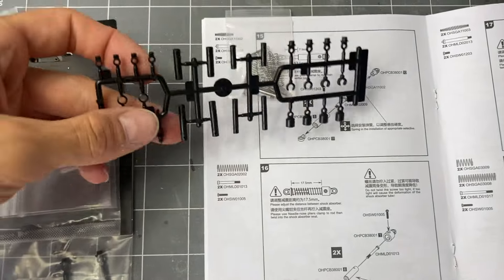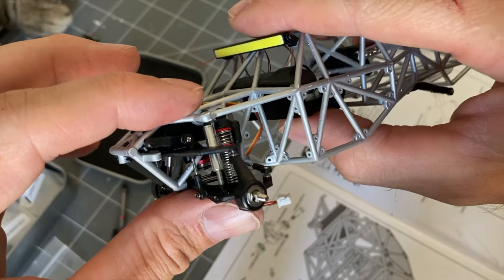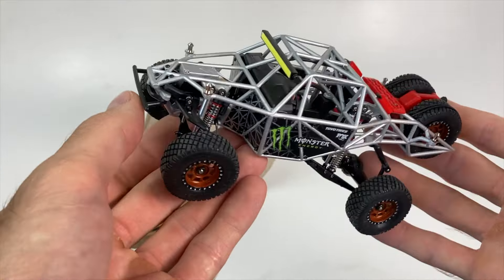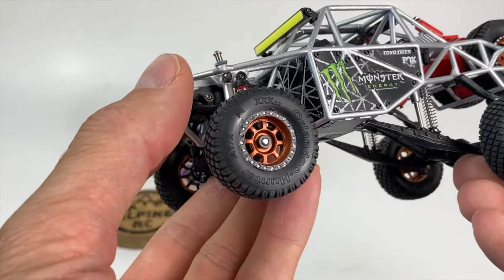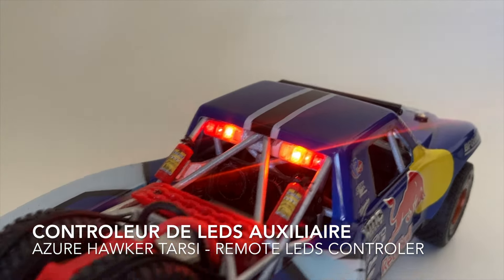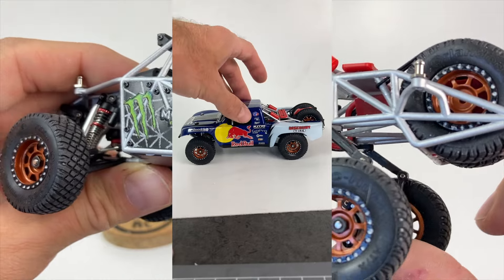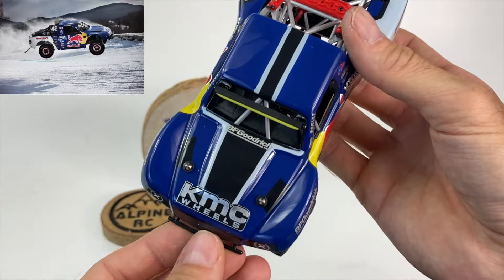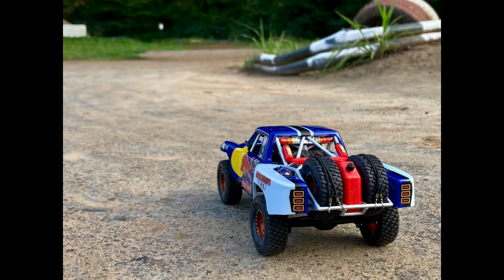Orlandoo hunter OH32X02 - Montage du Trophy Truck Desert truck - Micro Short Course échelle 1/32eme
Orlandoo Hunter OH32X02 Trophy Truck sur l'établi de Alpine RC pour un montages complet. Upgradé avec un sauve-servo en métal et des amortisseur Orlandoo Hunter "X version", ce Short Course est un vrai plaisir à monter. Truffé de détails comme l’intérieur, les extincteurs, la plaque de désensable, les roues de secours et les barres anti-roulis fonctionnelle. Orlandoo s'est vraiment approché au maximum de la construction des échelles 1:1 pour ce magnifique kit.

Retrouvez la video unboxing et la video "RTR Serie" pour le choix de l’électronique et du nécessaire pour rendre ce kit prêt pour la compétition.